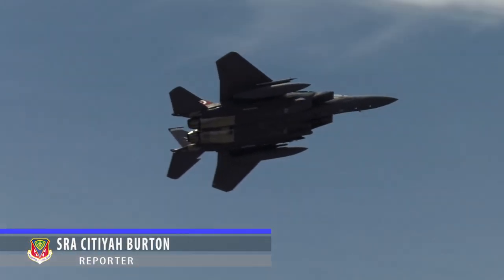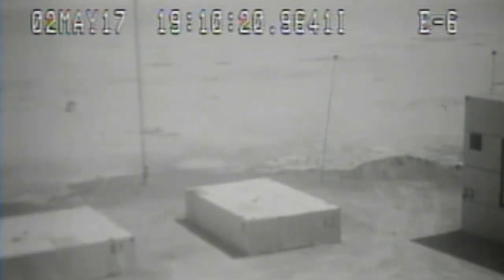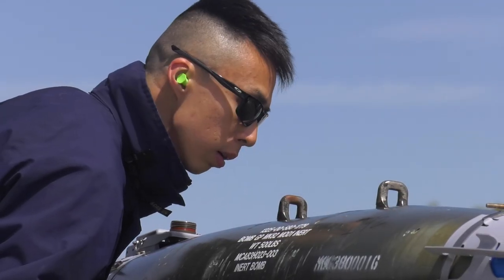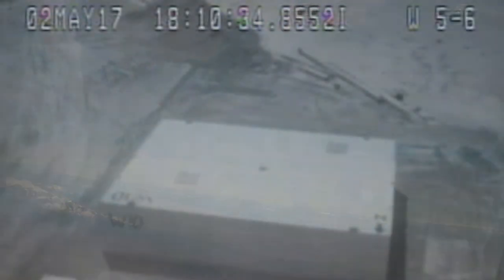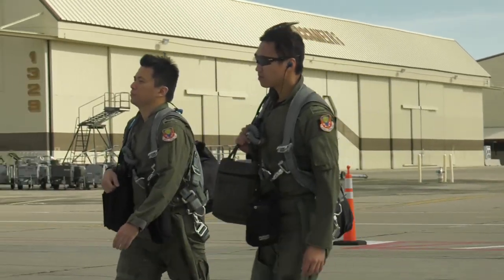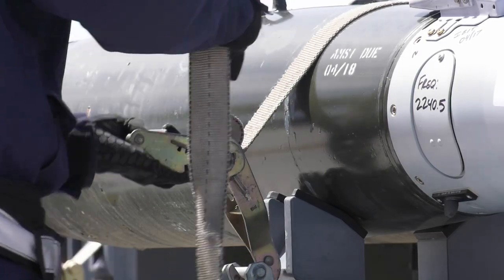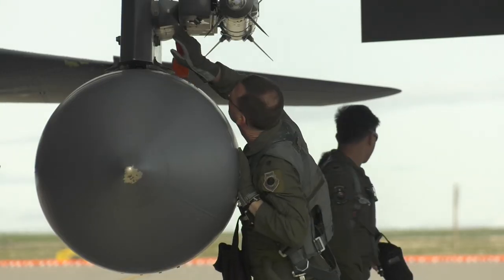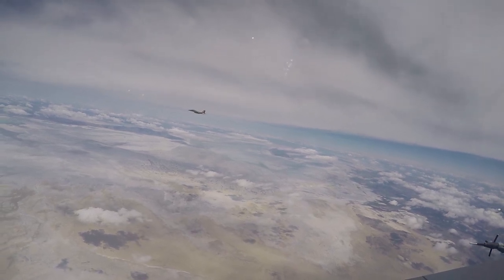428th Fighter Squadron Hits the Nail on the Head at Combat Hammer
The Republic of Singapore brings down the hammer at Hill Air Force Base in Utah.  The RSAF's 428th Fighter Squadron out of Mountain Home Air Force Base, Idaho participated in Combat Hammer from May 1st to May 4, 2017.  During the exercise, RSAF pilots dropped their GBU 31's for the first time ever.  Combat Hammer gave the RSAF an opportunity to evaluate their weapons systems and capabilities in a combat-like scenario.

Check out this link for a print article on more of the Republic of Singapore's accomplishments during the exercise.